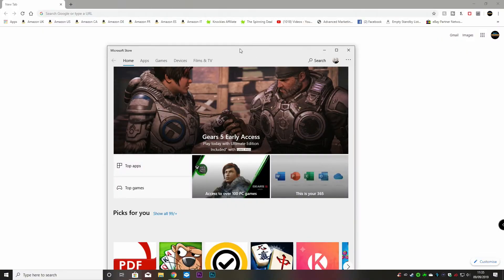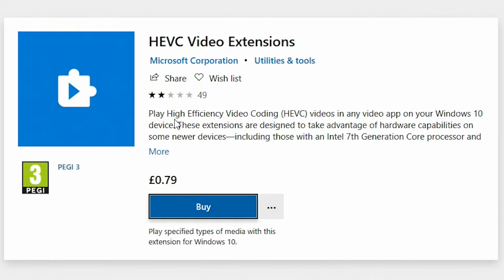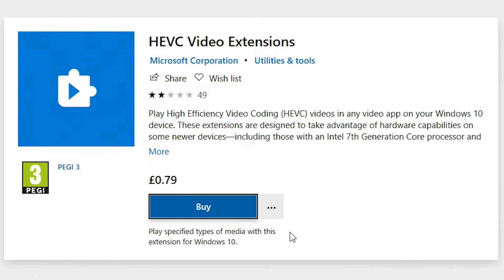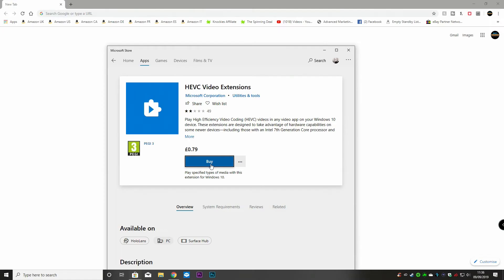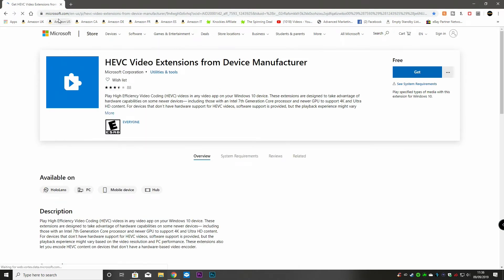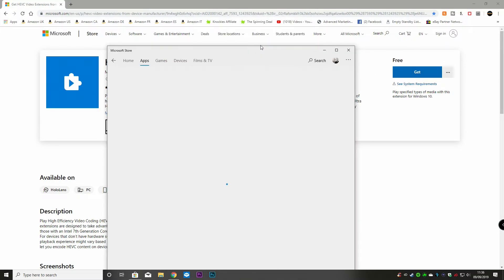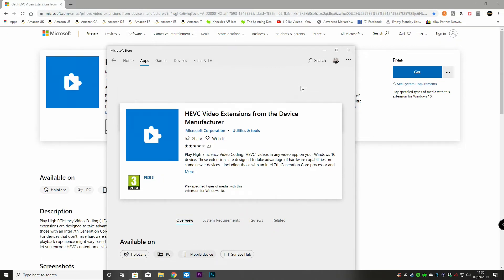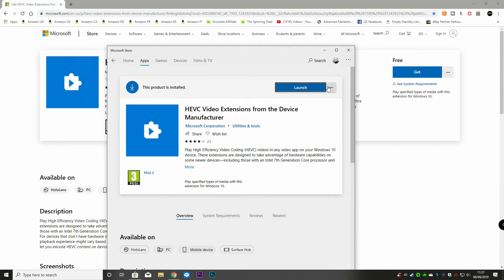Get MicroSoft HEVC H265 CODEC For FREE From The Windows 10 Store